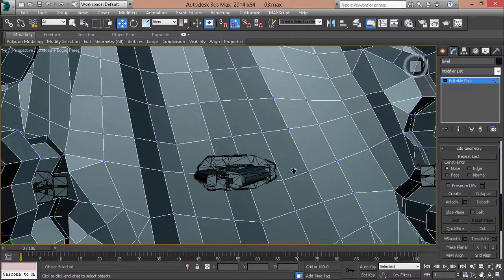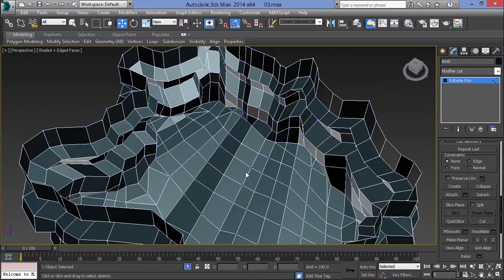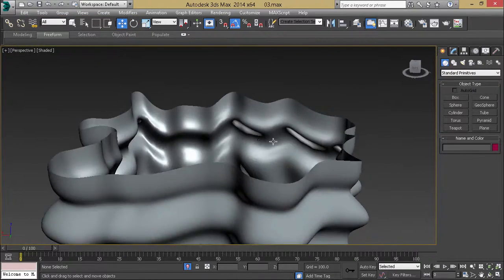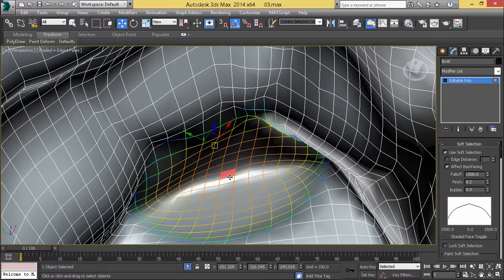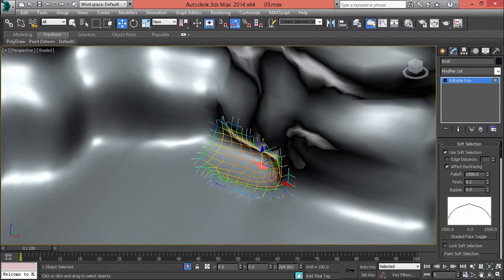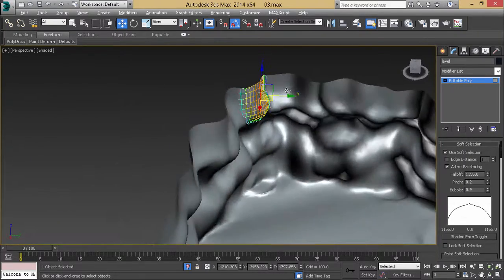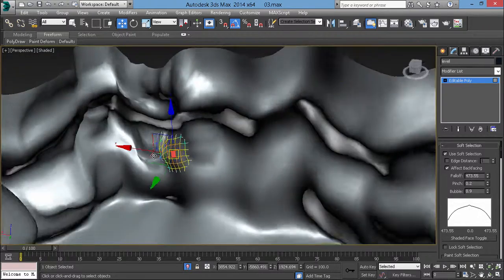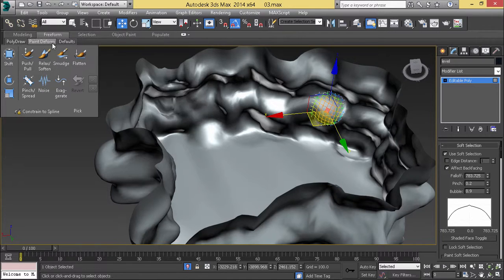HEK Map Creation Tutorial Series 1 / Part 3